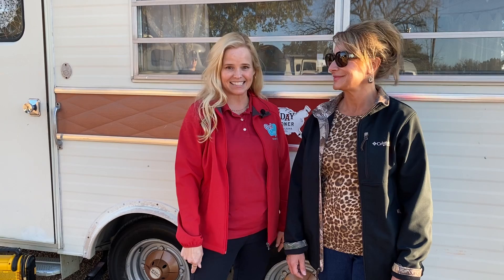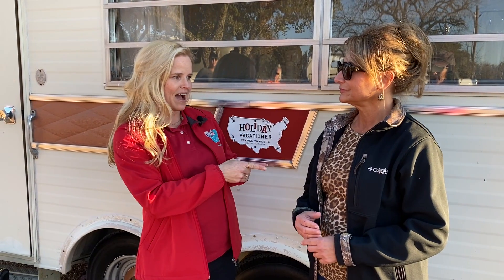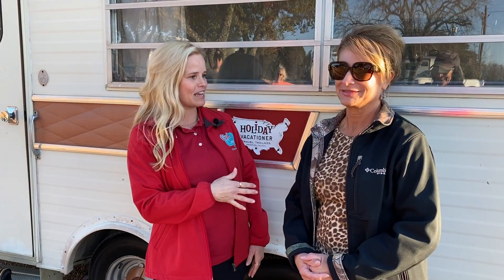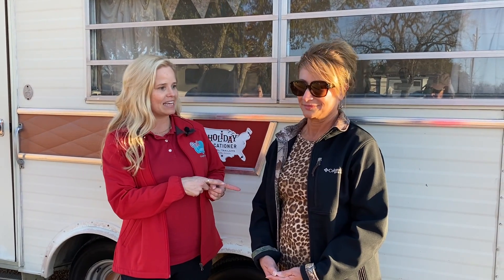52 Ways To Empower Women RVers Episode #16: Dangerous Combinations With Tires and Hitch Receivers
Episode #16 : This week's episode is all about some valuable lessons learned at Girl Camper's Camper College Event in Burnet, Texas. Holly was such a good sport to share with our viewers her critical life safety discovery. Mismatched tires, improper tire psi, hitch receiver ratings inadequate for both tow vehicle and camper. The list is extensive and important! Take a quick listen to learn what Holly discovered about all of the above! She will be so much safer traveling to and from her next event!

This is our weekly series focused on educating and empowering women RVers with all kinds of tips for best practices, maintenance advice, how-to's, safety measures, checklists, and more. Each week we deliver short videos that touch on just about every appliance, system, and component in and around the RV as well as hitching and towing advice, product brand ideas, and even some special guests on occasion.

Want to learn even more about operating and maintaining your own RV? Need to have a new or used RV inspected for listing or purchasing purposes? Find out more about our services and products at: